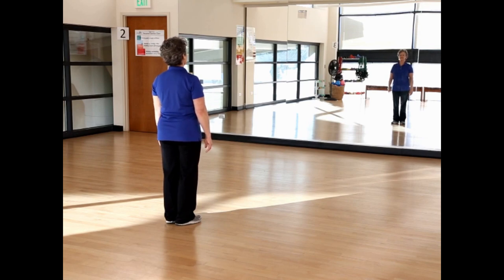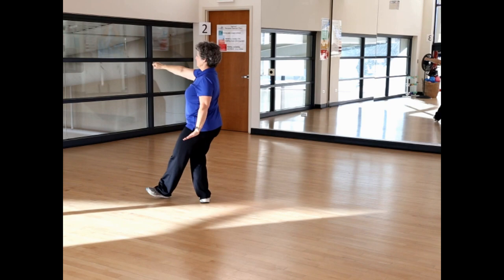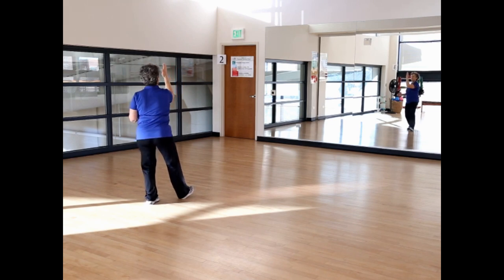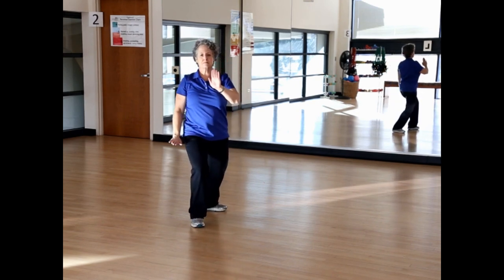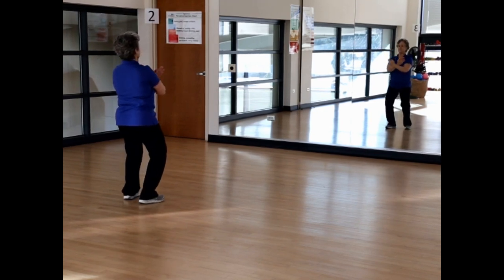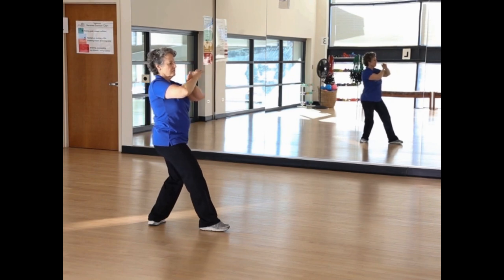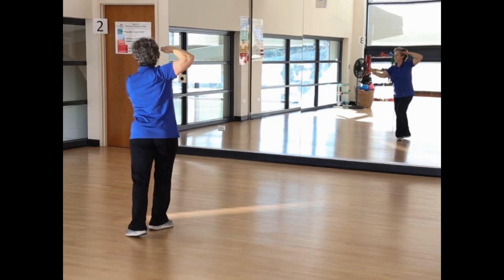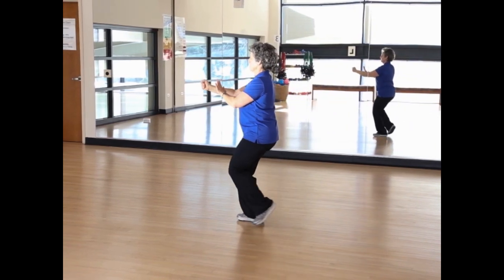Yang Style Tai Chi at the South Denver Heart Center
Exercise Physiologist Vicki Siegel demonstrates Yang Style Tai Chi.
Yang family style Tai Chi is the most popular and widely practiced style of Tai Chi today.  More and more studies are being done on the effects of Tai Chi and there is growing evidence that the ancient Chinese martial art can help in the prevention and treatment of a variety of medical issues.  Tai Chi has many benefits for the mind as well as the body. It can help reduce stress and increase balance and focus while promoting muscle strength, flexibility, and some aerobic conditioning.